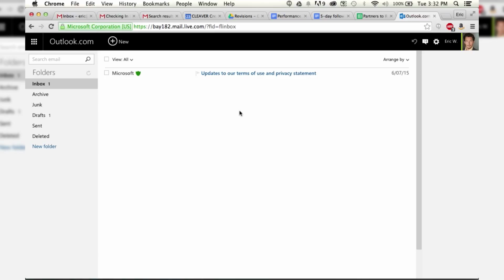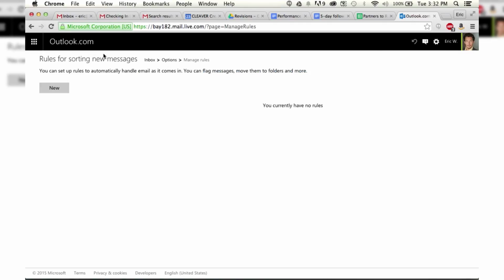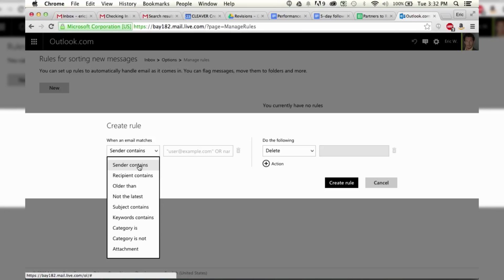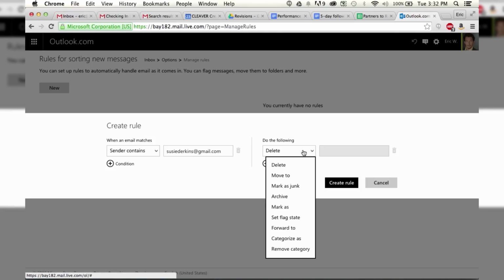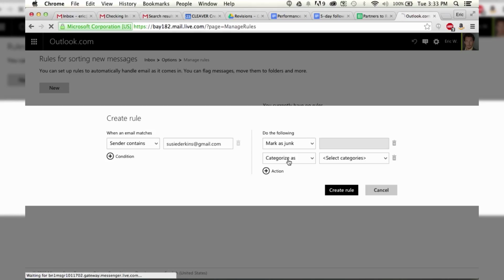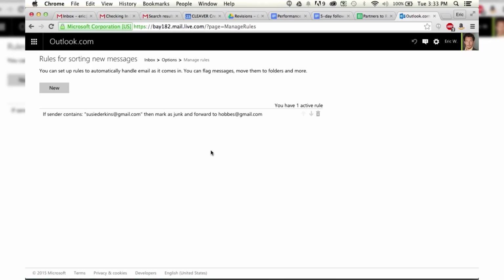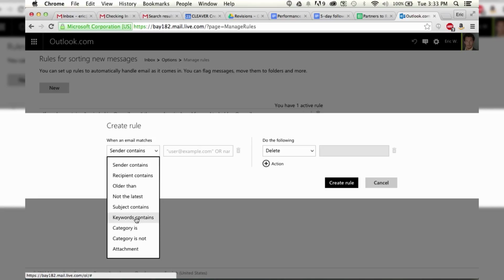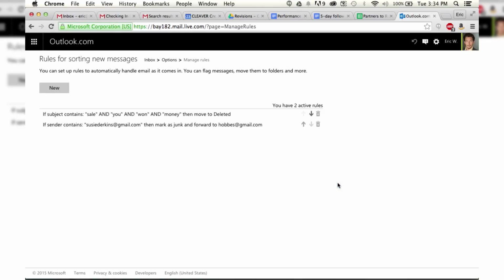How to Create Rules in Hotmail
To create rules in Hotmail:
- Open your Hotmail account and go to the gear icon at the top right corner
- Click on Manage rules and click New to create a new rule
- Click the drop down menu under When an email matches and select your preference